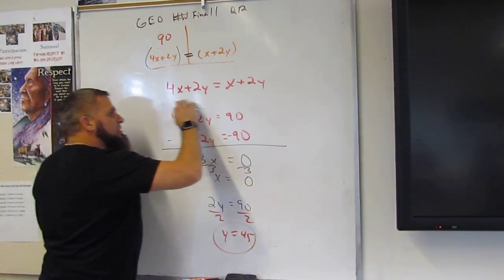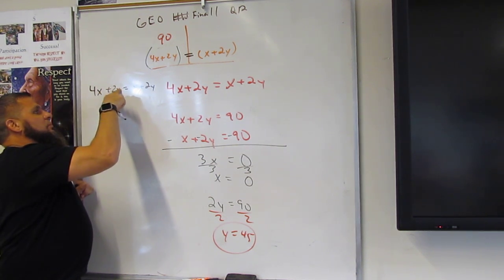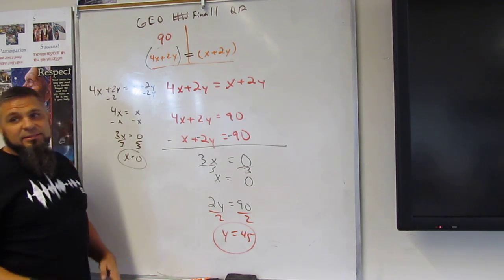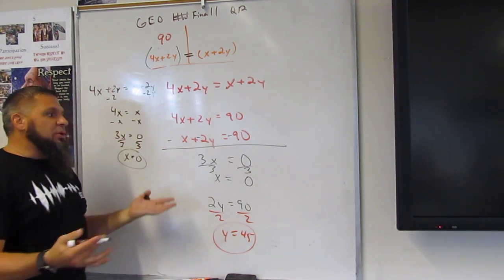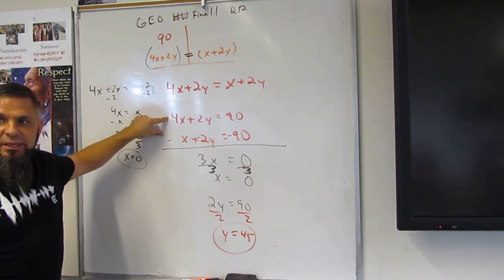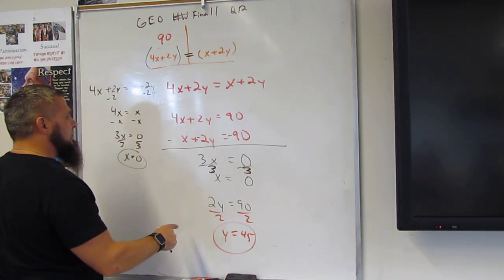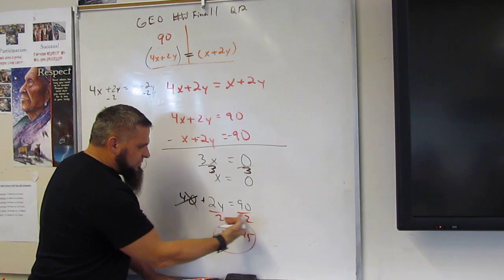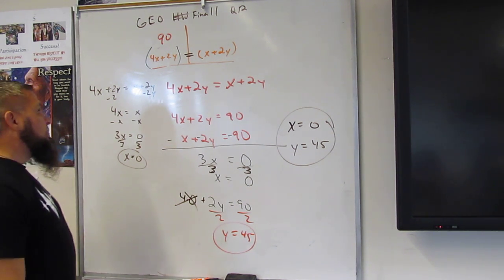MTS GEO FINAL1 Q12